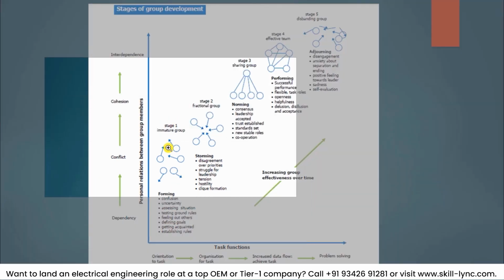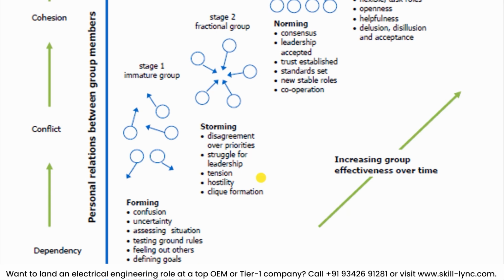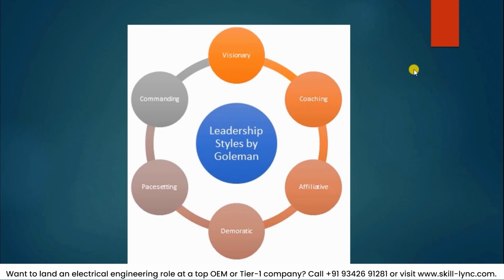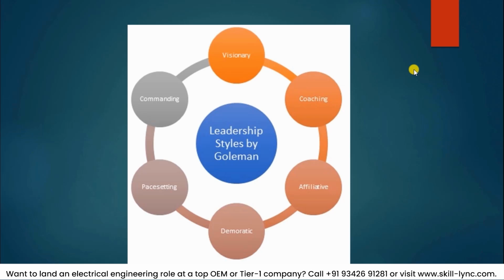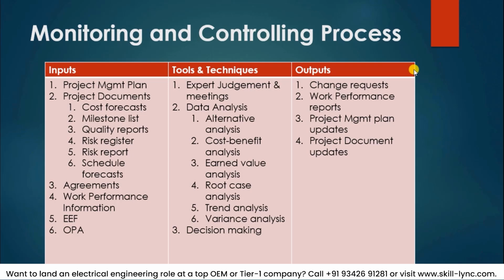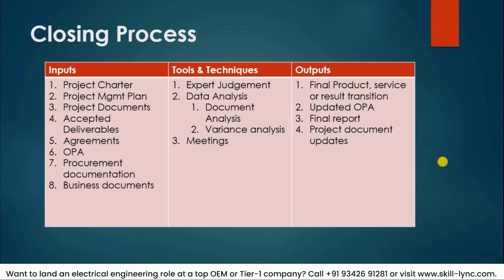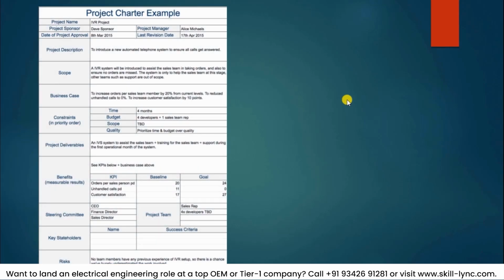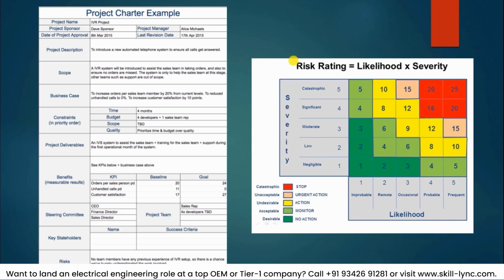AutoCAD Essentials for Mechanical Engineers: Beginner to Advanced Tutorial | Episode 44 | Skill-Lync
Hey there, AutoCAD champions! 🌟 Welcome to the grand finale of our "AutoCAD for Mechanical Engineers" series! Today, we’re wrapping up with powerful project management insights specifically designed for engineering professionals. From effective team dynamics and leadership styles to project execution, monitoring, and closing, this session covers everything you need to lead successful AutoCAD projects. 🚀

Get ready to dive into essential techniques that extend beyond drafting and will make you an invaluable asset to your team.

Key Highlights:
👥 Mastering Team Dynamics: Forming, Storming, Norming & Performing
🧑‍🏫 Leadership Styles: Find Your Style & Lead with Confidence
📋 Project Management Essentials: Execution, Monitoring & Control
🔄 Effective Communication Techniques in Project Management
🎯 Gantt Charts, Risk Ratings & Other Must-Know Project Management Tools
🎉 Series Recap: 12 Weeks of AutoCAD Mastery

With the skills covered in this series, you’re ready to bring more precision, efficiency, and leadership to your AutoCAD projects!

🎯 Chapters:
0:00 - Team Formation & Development Stages
10:38 - Essential Leadership Styles for Project Success
15:01 - Project Monitoring & Control Essentials
21:39 - Project Closing & Evaluation
23:28 - Project Manager Role
29:30 - Project Management Tools
33:14 - Summary